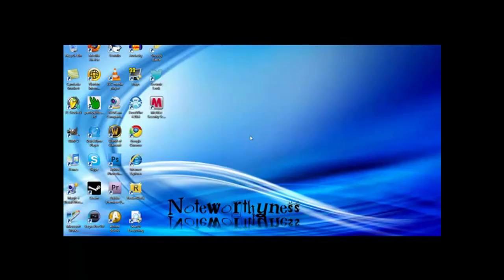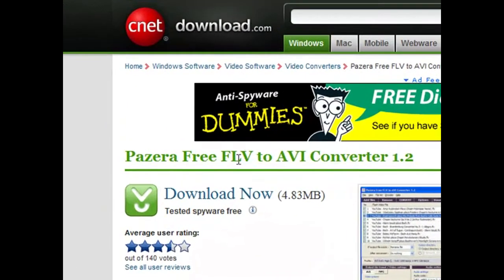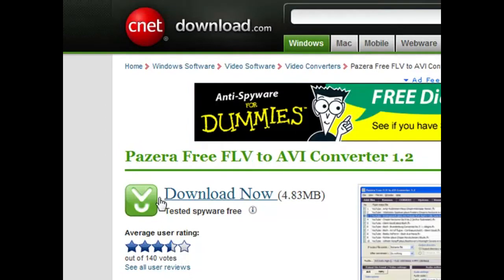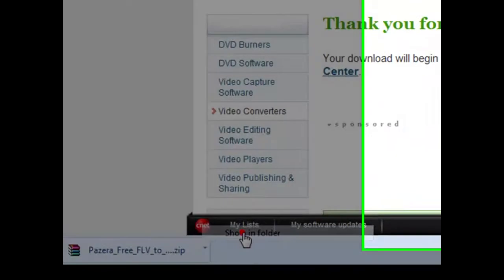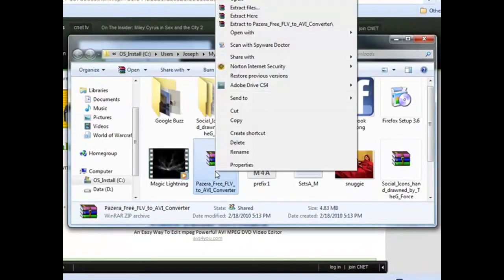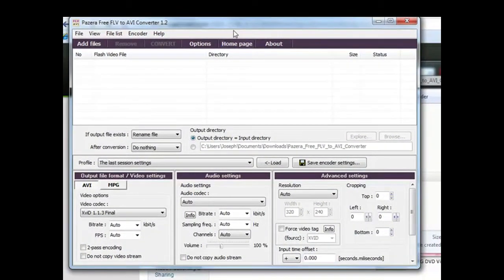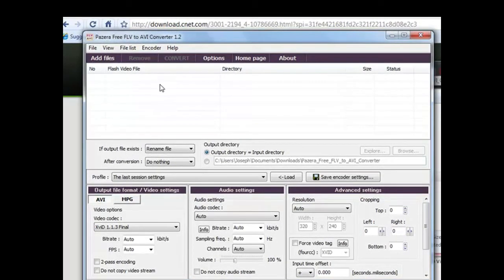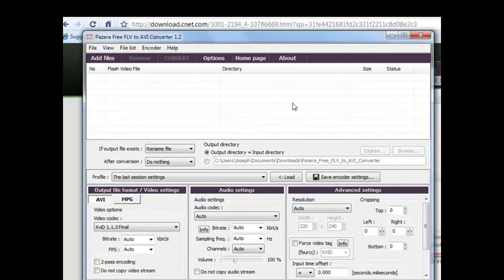Two great FREE video converters + Tutorial